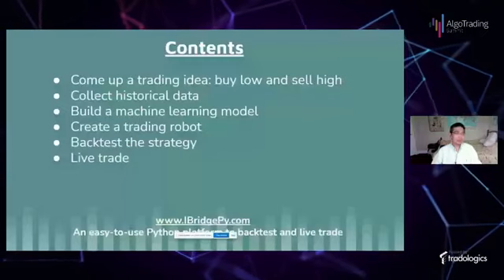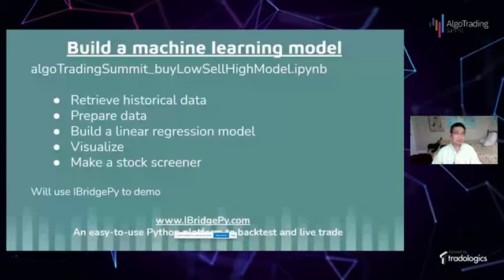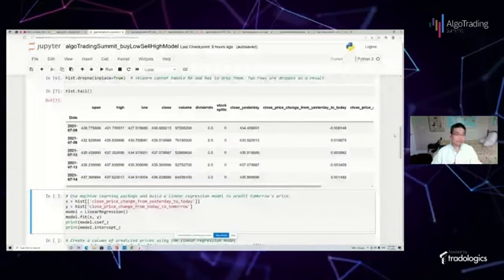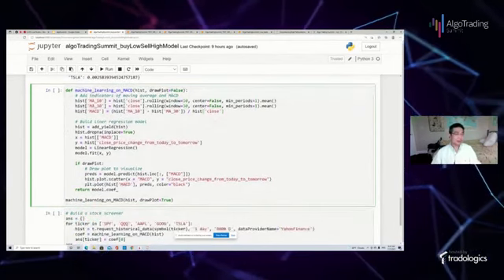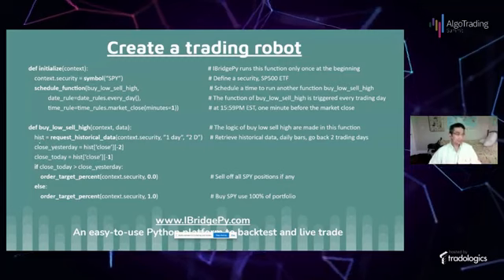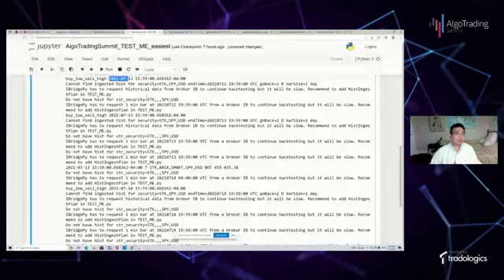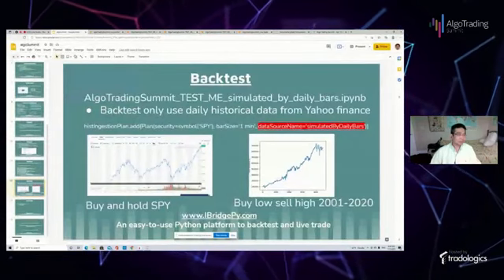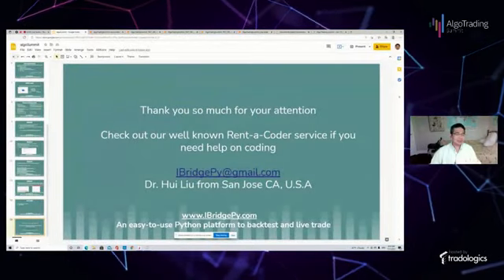From idea to a trading robot Quickly Algo trading summit 2021 IB TD Robinhood Jupyter notebook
This is the talk that Dr Hui Liu gave at AlgoTradingSummit 2021 on July 14th.
In this talk, we'll be building a simple machine learning model to trade the "buy low sell high" daily strategy, and use tools like Jupyter Lab to backtest our strategy using Python.